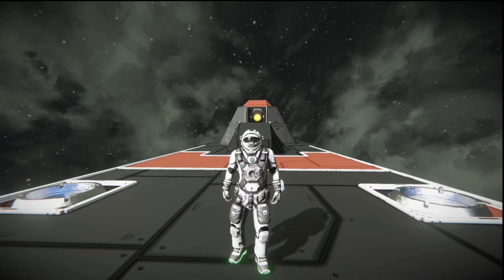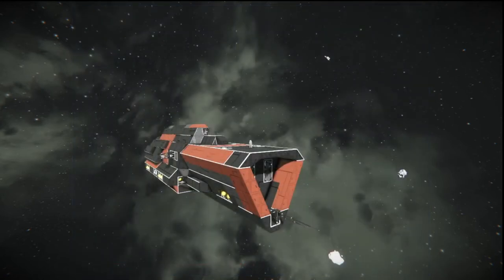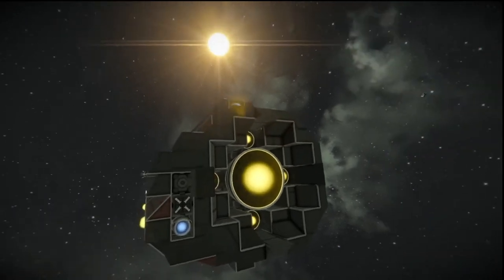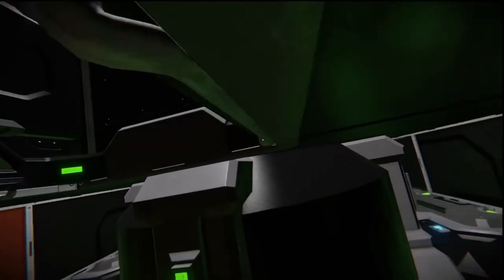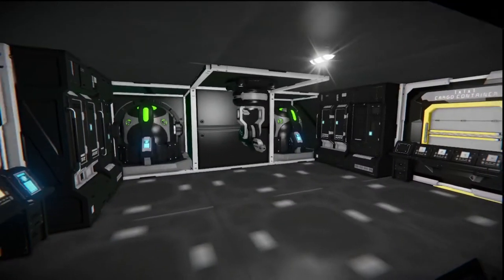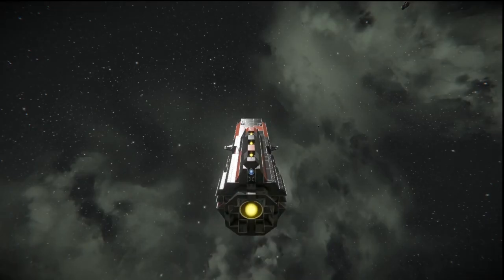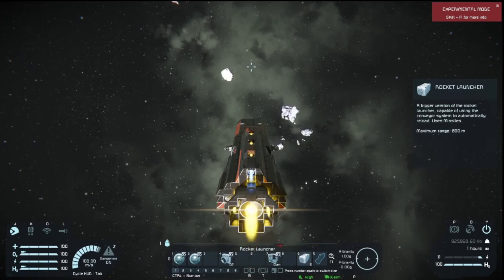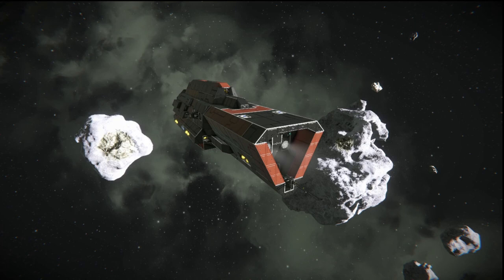MCRN Morrigan Class in Space Engineers!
Reviewing the MCRM Morrigan Class Light Destroyer from the Expanse brought to life in Space Engineers by Papple2. This amazing creation is a full vanilla build and survival ready.